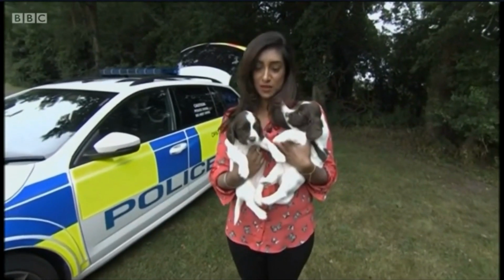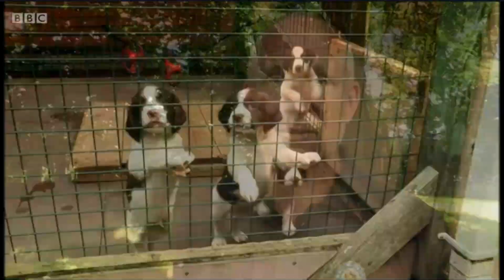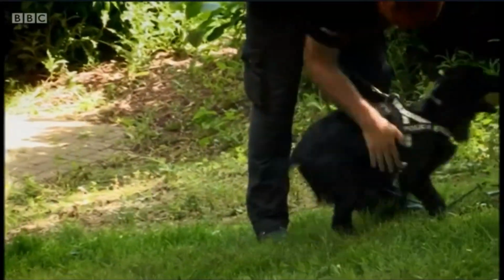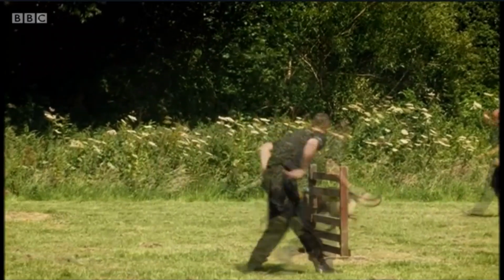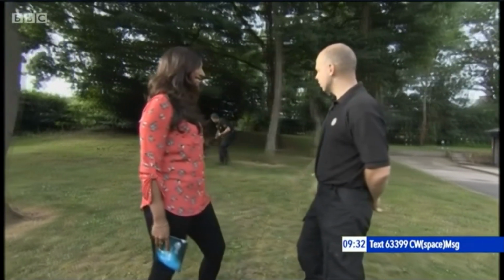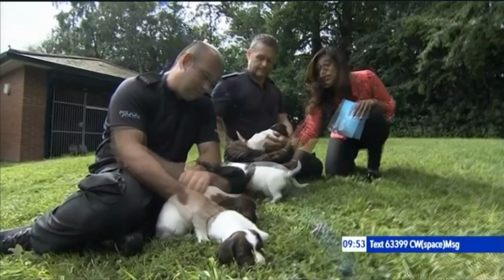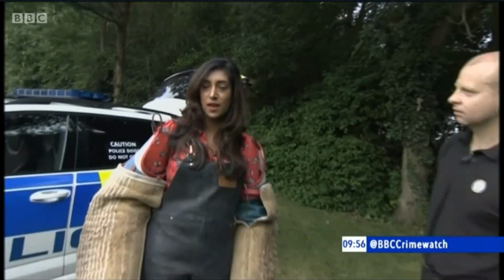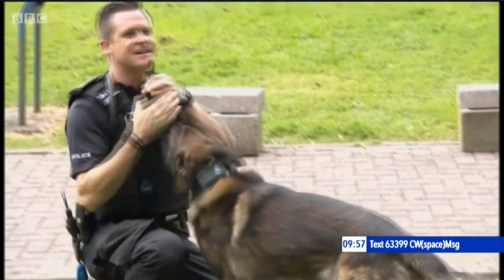West Midlands Police Dog Unit BBC Crimewatch 4 July 2017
For easy viewing, here is the 11 minutes featuring @WMPDogs on BBC Crimewatch today 4 Jul 17.

**NOTE** this program will expire 10am 5 July 2017 -- hence why i have up loaded here ...